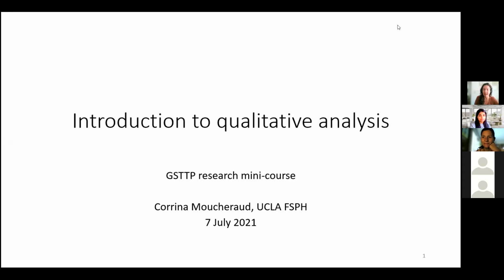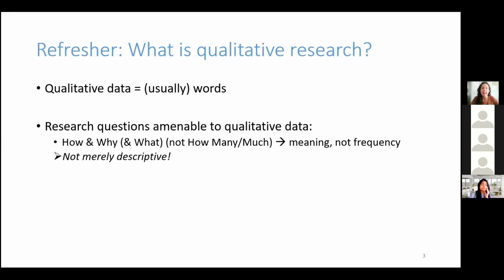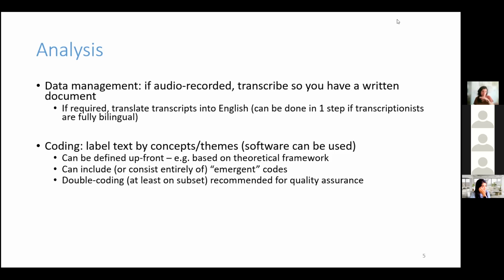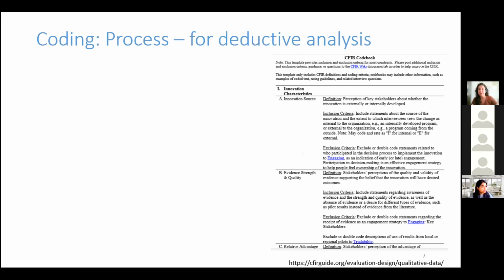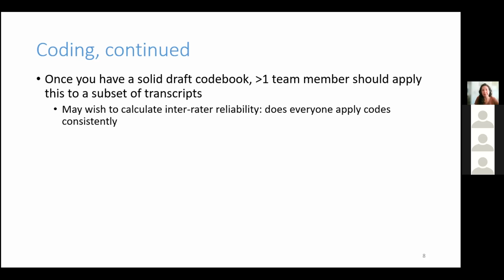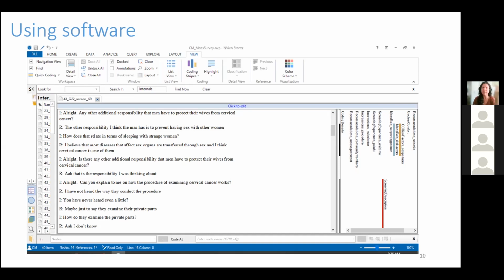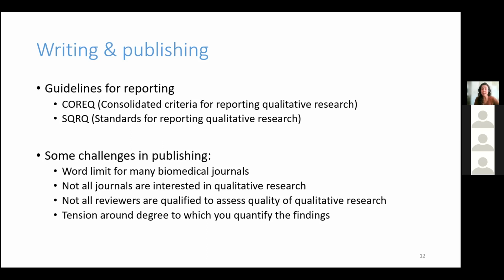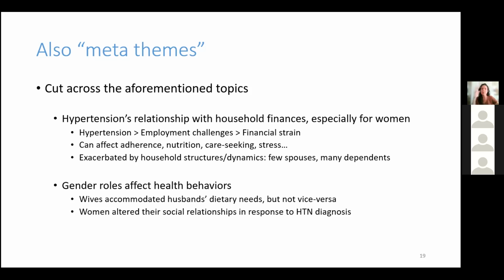GSTTP summer research mini-course: Qualitative Analysis with Dr. Moucheraud